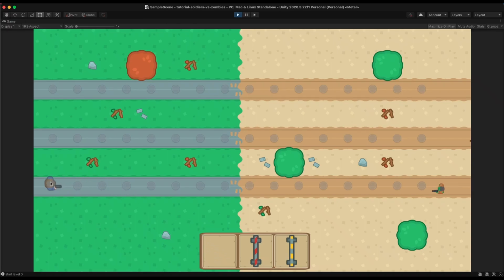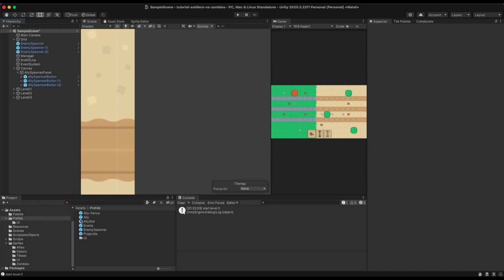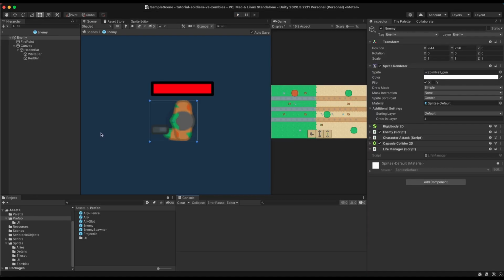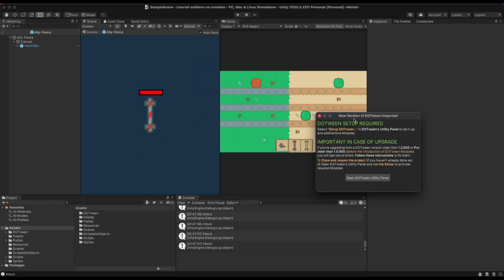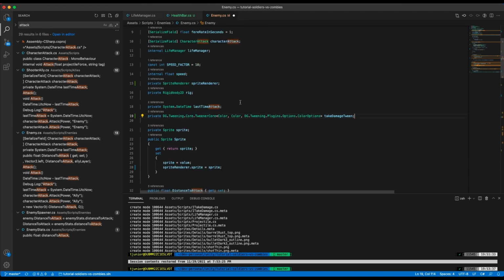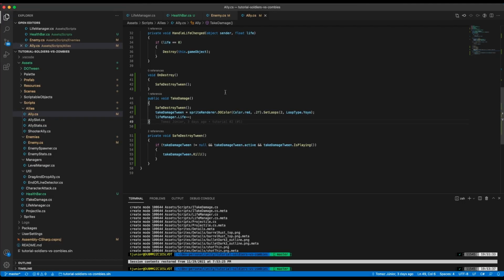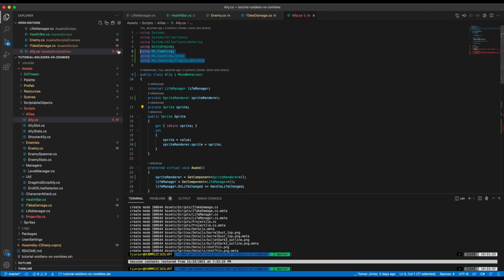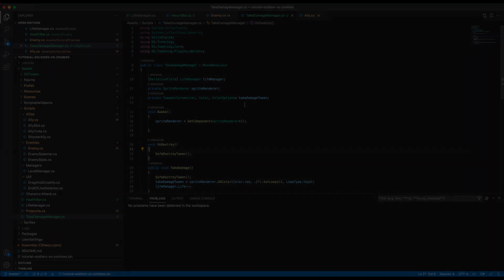Health Bar and damage effect - Soldiers vs Zombies Tutorial | Unity #4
Third tutorial of the serie: making a game with a mechanic similar to the main one of the Plants vs Zombies and tower defense games.

In this video I show:
- Health bar
- Install Dotween library
- Change sprite color on take damager using Dotween

Timestamps:
00:00 Intro
00:27 Health Bar
04:46 Install Dotween
05:20 Damage effect
06:15 Kill Dotween instance
07:50 Refactoring of the take damage system
10:38 Test the changes in Unity
10:54 Review the Refactoring